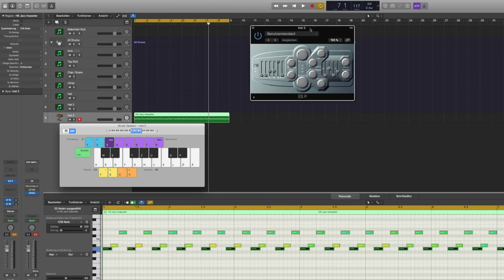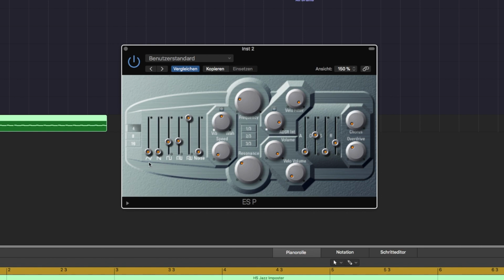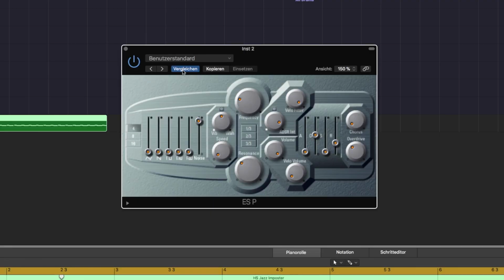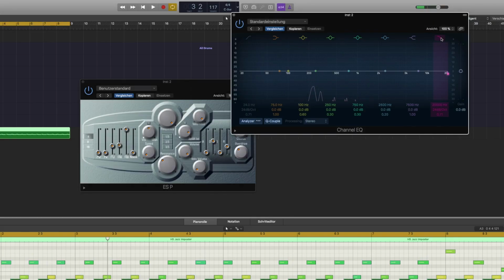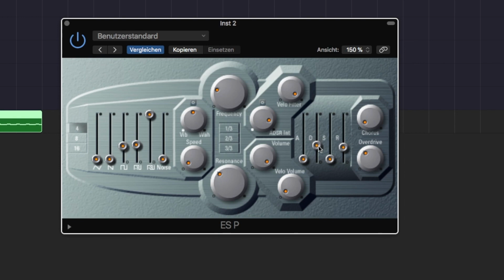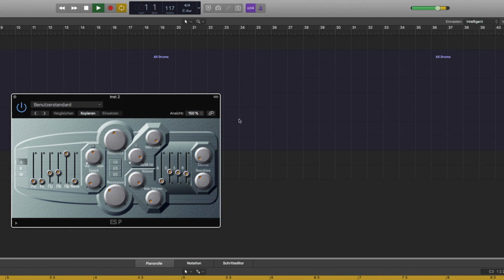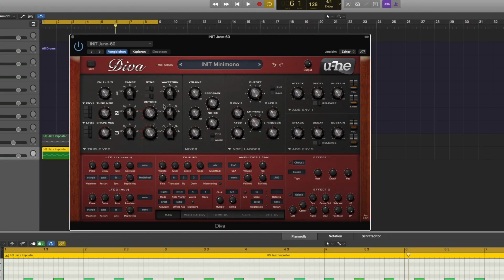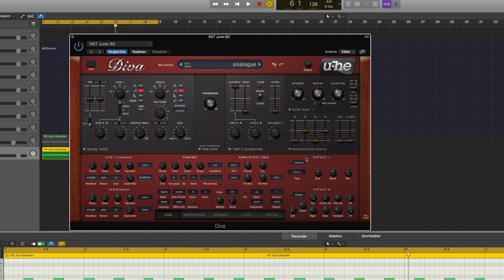SYNTHESIZER BASICS Every Producer Needs to Know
Today a quick and basic guide to using a synthesizer and the things every producer needs to know!

▶ TRACK SUBMITS
send me your music to get feedback:

●  Studio Hardware:
⇢ Big LG Screen
⇢ Super cheap alternative
⇢ Best Soundcard
⇢ Old soundcard
⇢ Good cheaper soundcard
⇢ Full size Keyboard
⇢ My Computer
⇢ Backup Harddrive

●  DJ Equipment:
⇢ DJ Headphones

●  Other Stuff:
⇢ Best wireless Earbuds